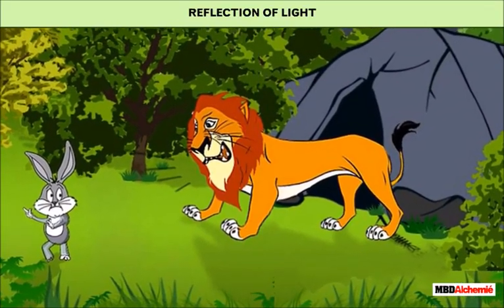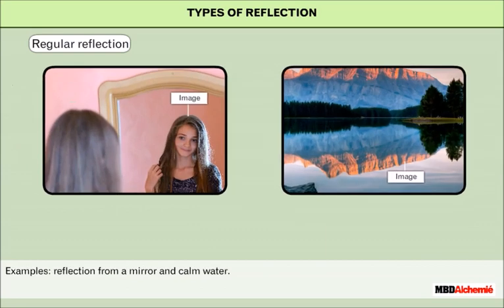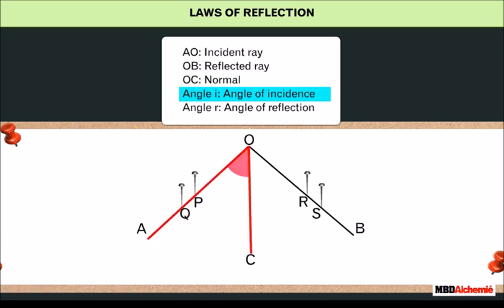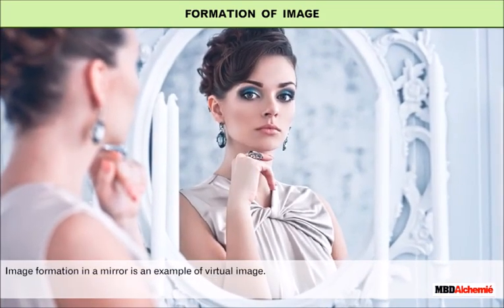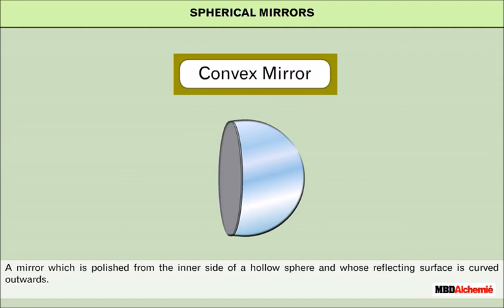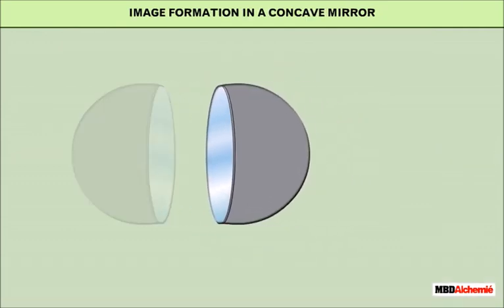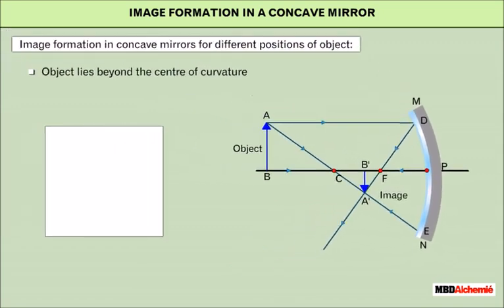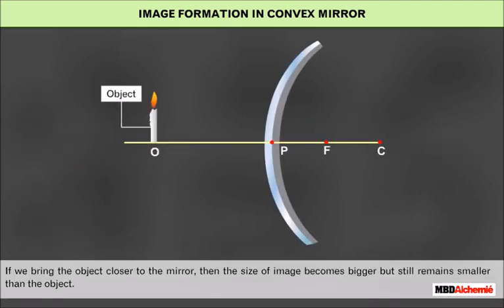Light | Reflection and Refraction of Light | Class 7 | Science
Light

This video uses realistic animations to explain the laws of reflection of light. It goes on to describe the types of mirrors and image formation by convex, concave, and plane mirrors using animated ray diagrams.

In this chapter, we will study about:
• Types of Reflection
• Laws of Reflection
• Formation of Image
• Image Formation in a Plane Mirror
• Spherical Mirrors
• Terms Related to Spherical Mirrors
• Rules for Image Formation in Mirrors
• Image Formation in a Concave Mirror
• Image Formation in a Convex Mirror

0:00 Introduction
0:18 REFLECTION OF LIGHT
1:22 TYPES OF REFLECTION
2:42 LAWS OF REFLECTION
4:37 FORMATION OF IMAGE
5:32 IMAGE FORMATION IN A PLANE MIRROR
7:56 TERMS RELATED TO SPHERICAL MIRRORS
9:09 RULES FOR IMAGE FORMATION IN SPHERICAL MIRRORS
10:26 IMAGE FORMATION IN A CONCAVE MIRROR
12:32 IMAGE FORMATION IN CONVEX MIRROR